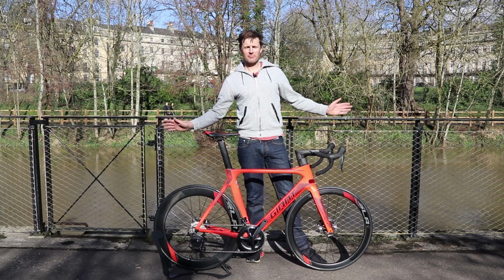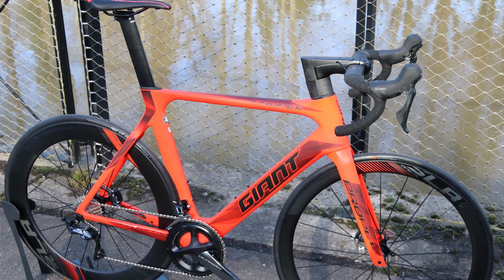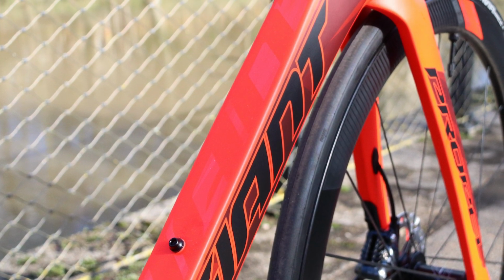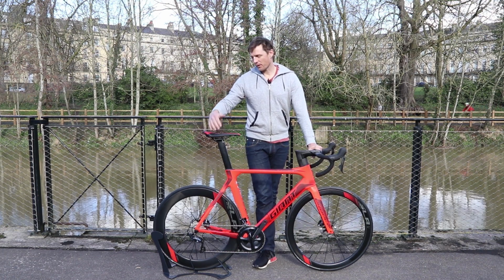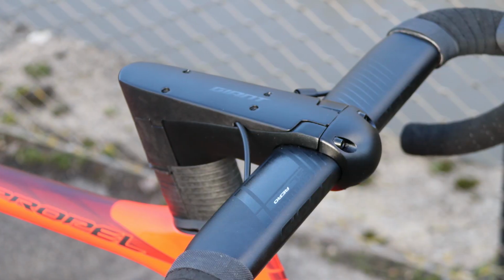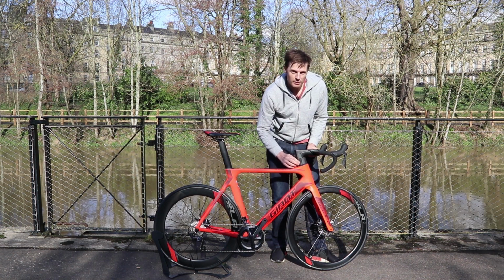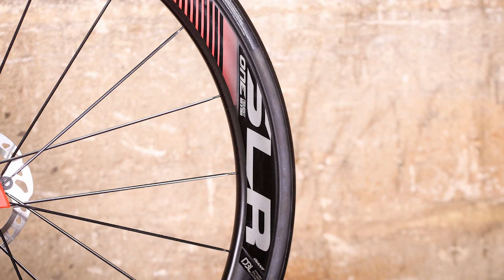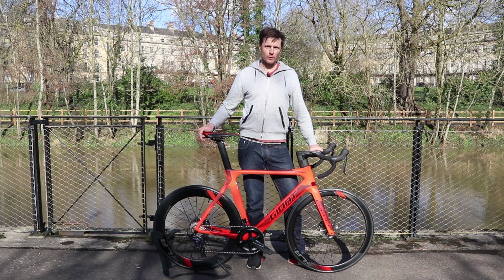First Look - Giant Propel Advanced Disc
Mat talks you through the key features of Giant's aero bike as the Propel Advanced is the latest bike to get disc brakes.